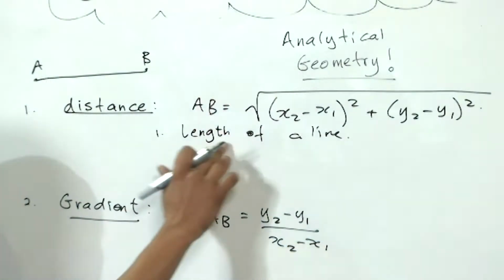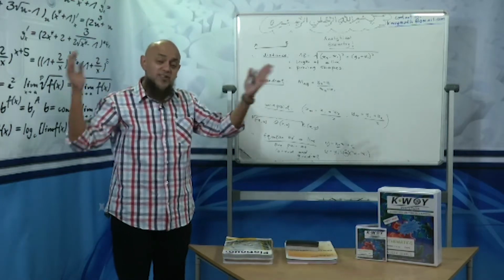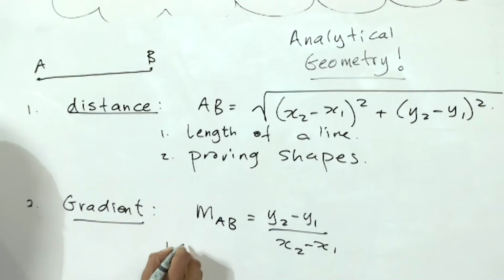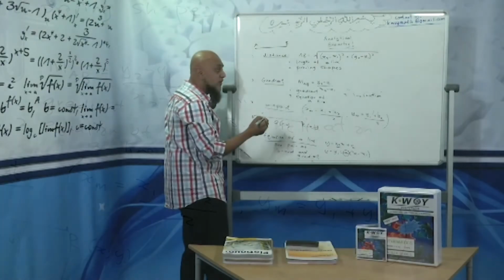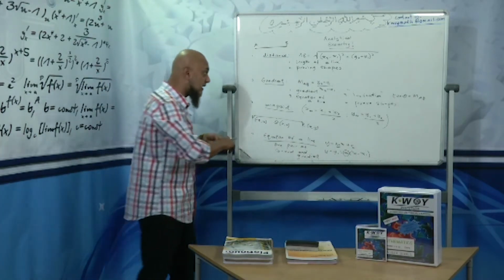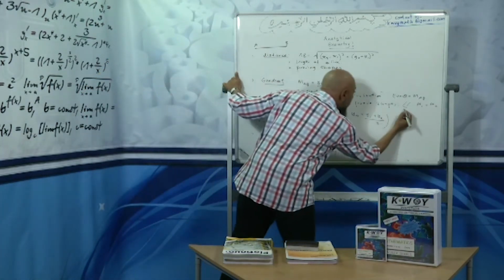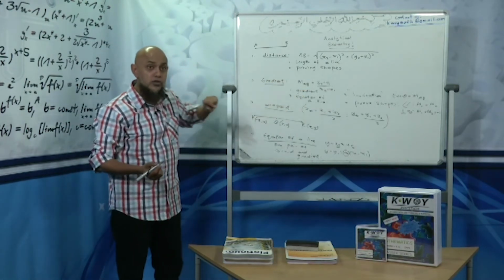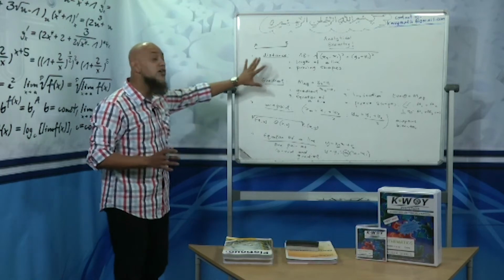ITV Math show Ep9 Analytical Gemoetry part 1